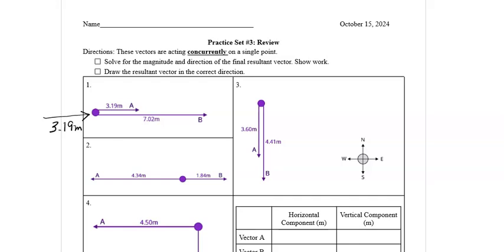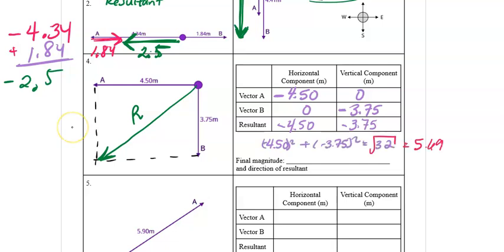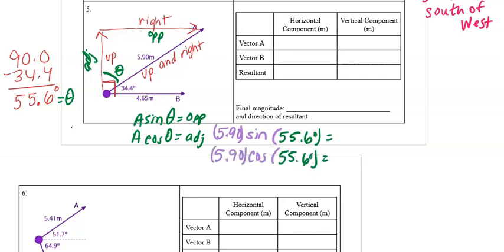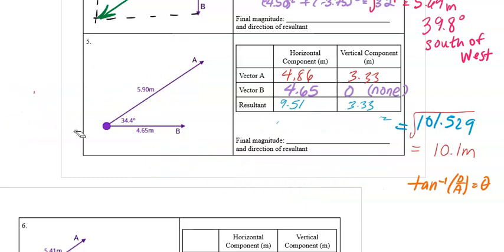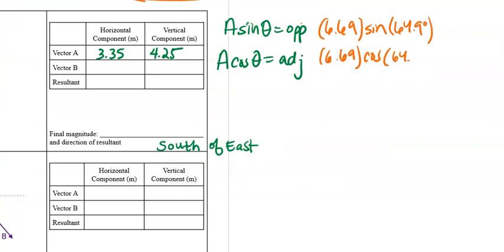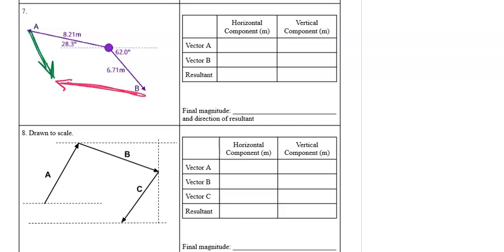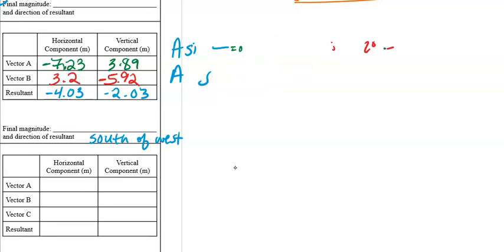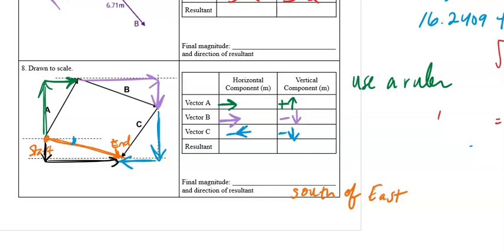Solving for Resultant vectors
Adding two vectors (parallel vectors and vectors at angles). Sped up x4.

3:39 Problem #6 has a good flow. Start with that one.